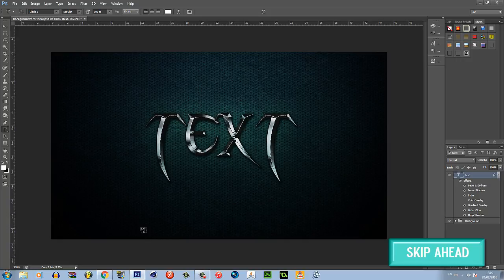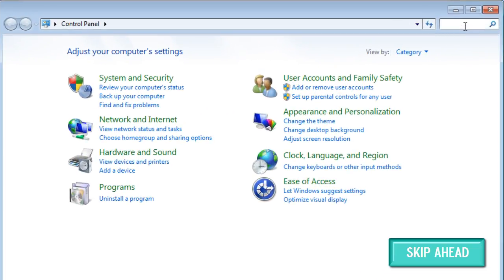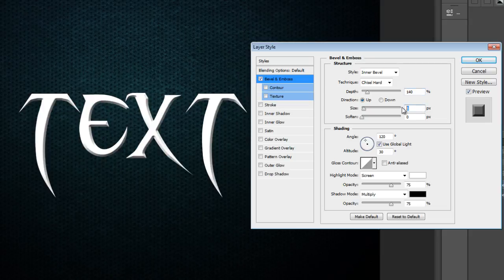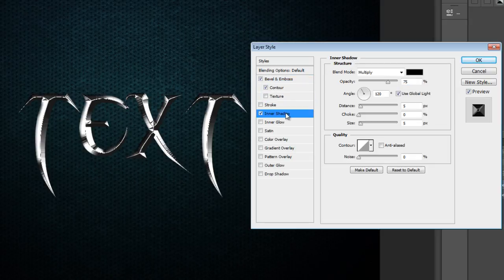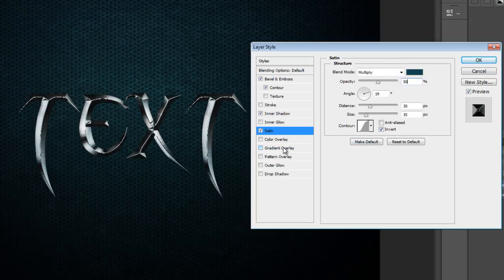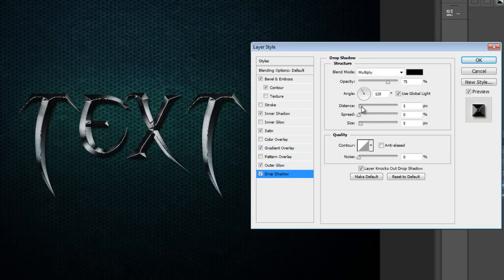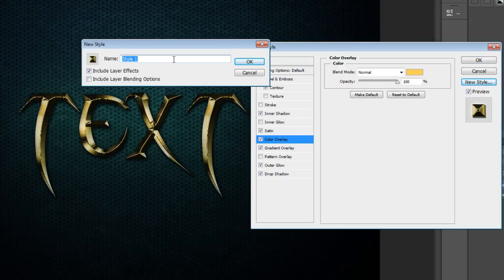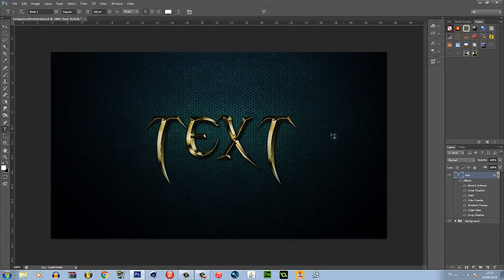How to make Metal Text in Photoshop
In this Photoshop Tutorial you will learn How to Create metal/steel text in Photoshop. This Photoshop Text Tutorial on how to make metal text is suitable for both Beginners and Advanced Photoshop users). This Medieval Text Effect is easy to create in Photoshop and is a great Photoshop tutorial for those of you who wish to make metal text in Photoshop while also picking up a few new Photoshop tricks and tips.

Desc.
Today I Show you..
a) How to Install fonts on your PC  for use in Photoshop
b) How to Create cool metal/steel text in Photoshop
c) How to Create and re-use Styles in Photoshop

●► My Dream is to Grow this Channel and only YOU can make that happen  ◄●

My name is Ray Lyons and I have a passion for Graphic Design. I Love to create.  I have always enjoyed Art and Computing and discovered a way to combine these interests using image-editing software (e.g Photoshop)  . I then went on to further this interest by studying 'Web Development & Creative Media' In College.
Using Adobe Photoshop I learn new things each day. Watching YouTube 'How to' Photoshop Tutorials has greatly helped me in my journey and I have now decided to get in on the action and return the favour to the GFX community by creating my own GFX tutorials.

I now upload How to Photoshop tutorials of my own showing other aspiring designers how to make/ create a large range of things within minutes.

If you Have found this video helpful or informative PLEASE simply drop a comment and let me know! I'd Love to hear your feedback.